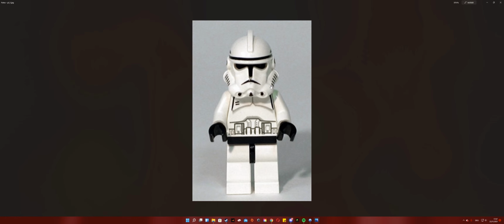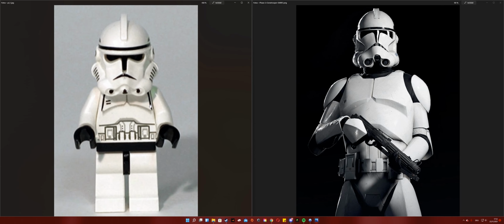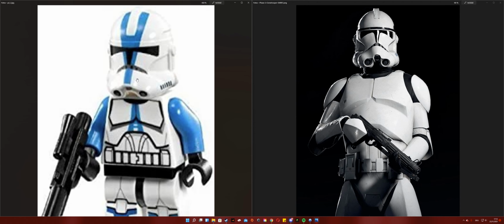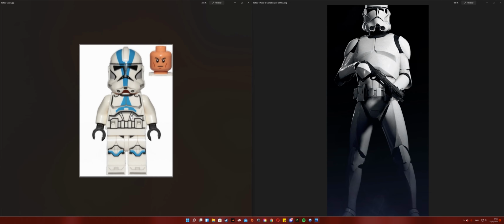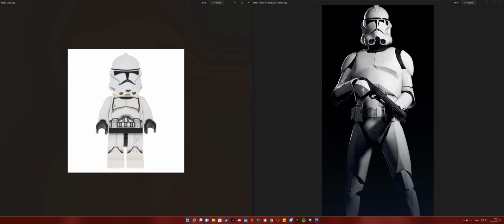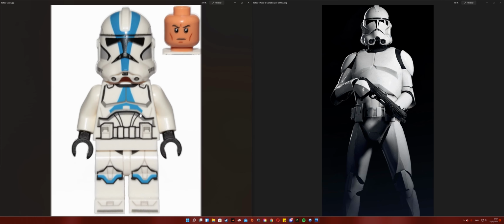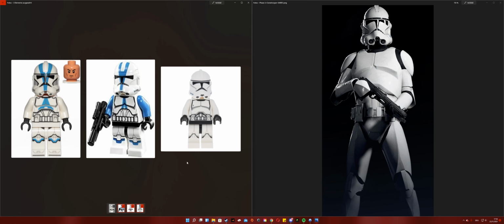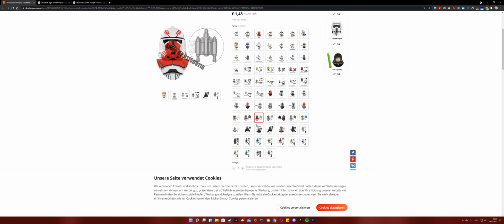The new Lego Clones SUCK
WHY DID LEGO DO THIS.
If you're a fan of any of these designs, I still respect you because you like Lego Clones ;D